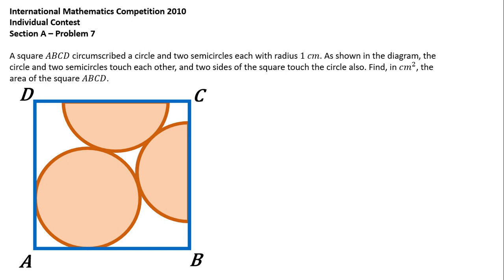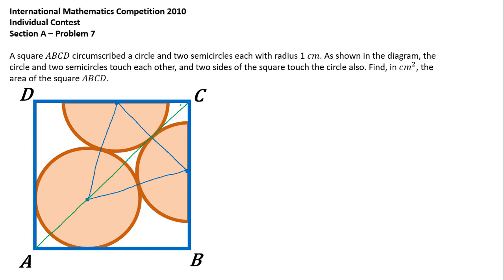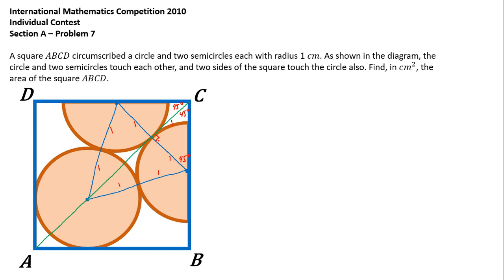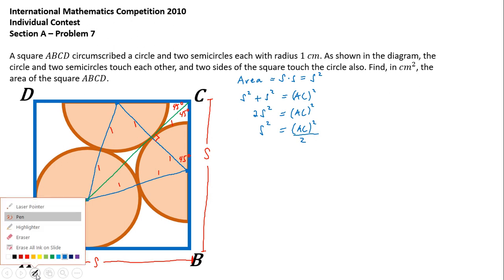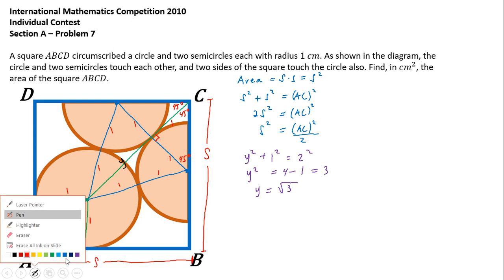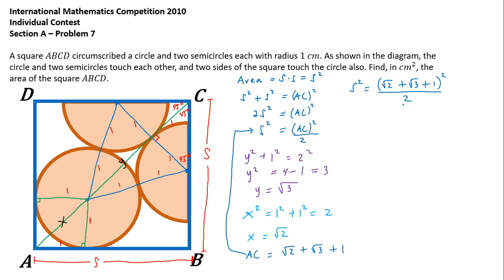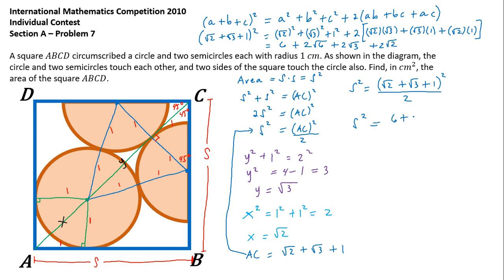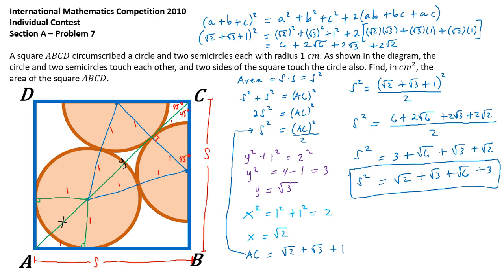International Mathematics Competition 2010 - Individual Contest - Section A - Problem 7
In this video, I demonstrated how looking for symmetry and connecting known parts in a given figure in a geometry problem can be very useful in solving the problem. These steps reveal more information on possible relationships among parts of the figure.